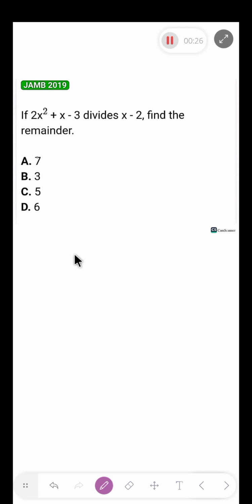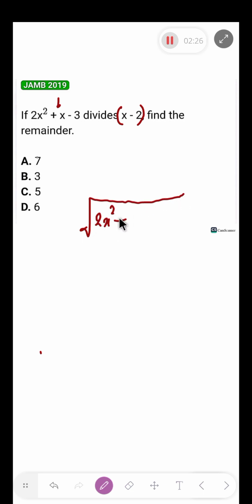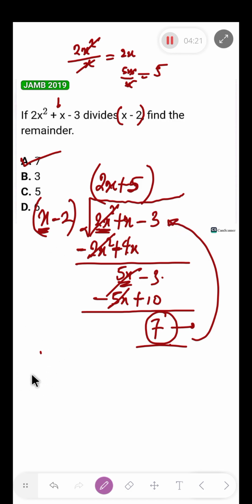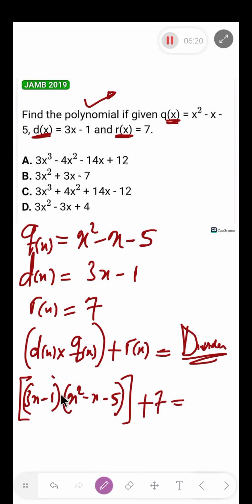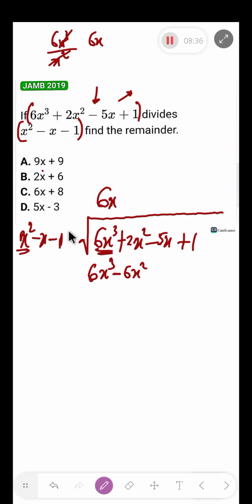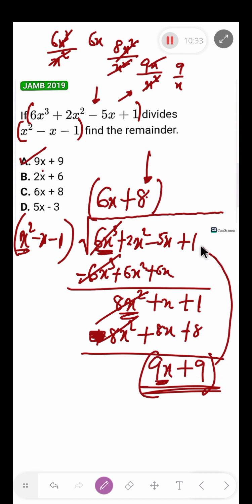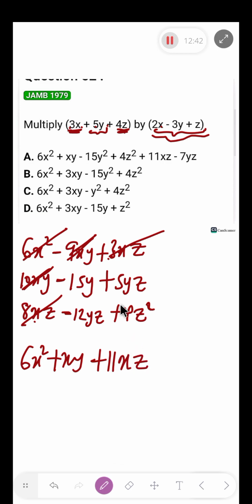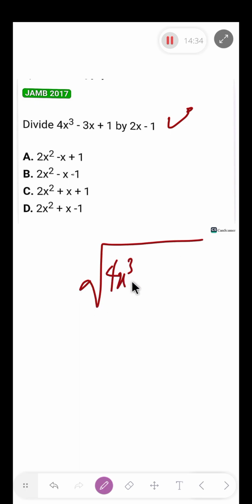Basic Concept Of Polynomials (Part 3)